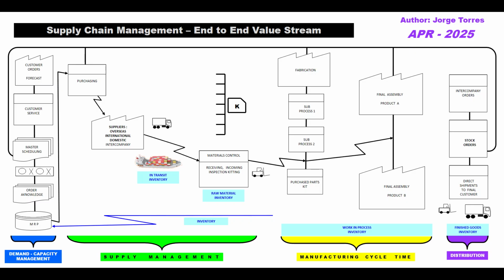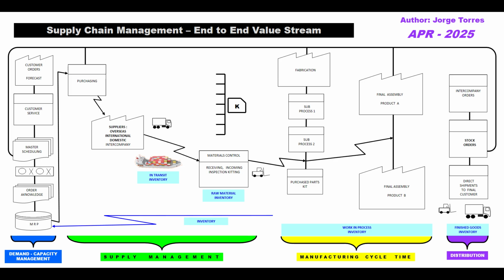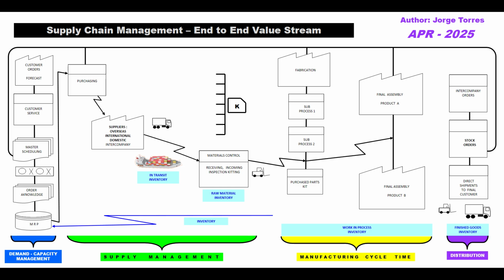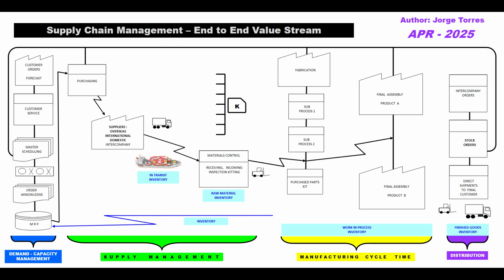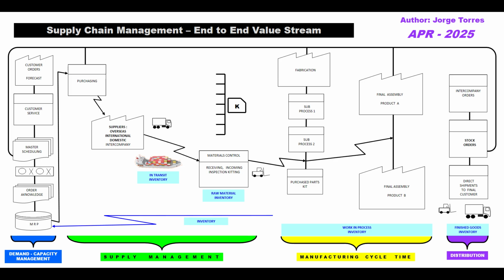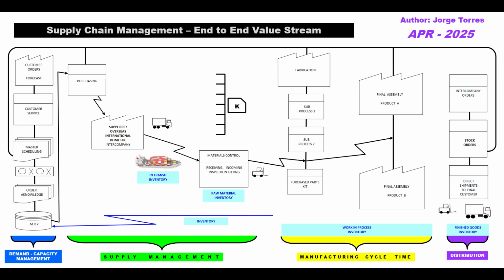04 Supply Chain Management - End to End responsibilities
Simplified Value Stream Map template, showing diverse responsibilities and elements processing information, from reception of Customer orders, Master Scheduling, Supply Planning, Materials and Inventory Control, Manufacturing and Distribution